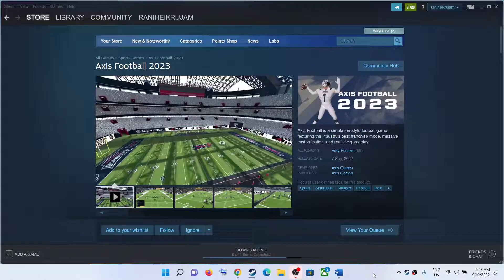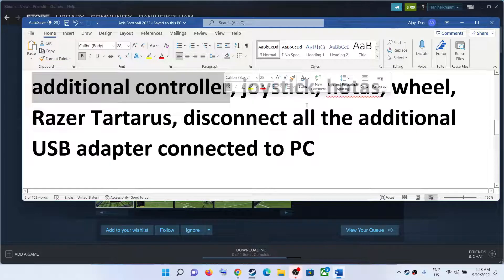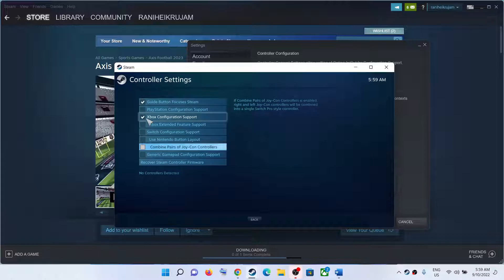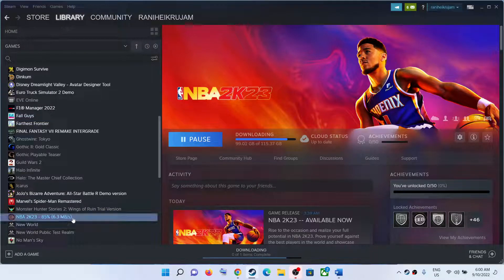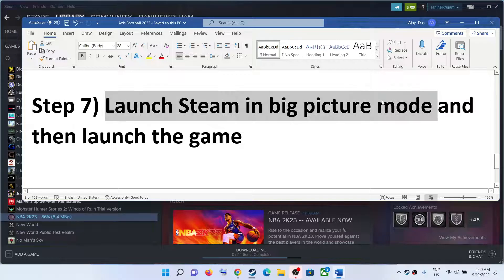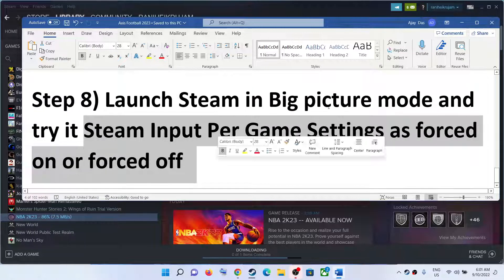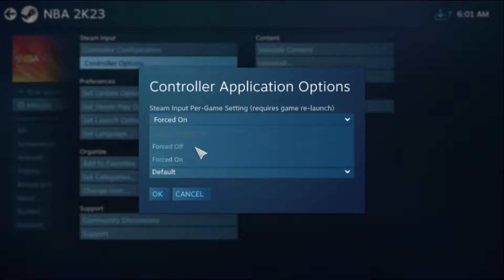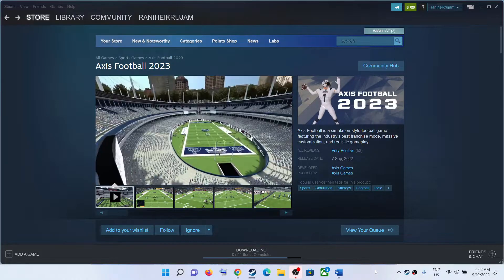Axis Football 2023: Fix Controller/Gamepad Not Working On PC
Axis Football 2023: Fix Xbox/PS5 Controller Stopped Working,Fix Xbox One/PS5 Controller Not Working in Axis Football 2023 game
Step 2) Make sure you have your controller on before you launch the game.
Step 4) Unplug all other external USB devices, additional controller, joystick, hotas, wheel, Razer Tartarus, disconnect all the additional USB adapter connected to PC
Step 5) Configure the controller
Step 8) Launch Steam in Big picture mode and try it Steam Input Per Game Settings as forced on or forced off